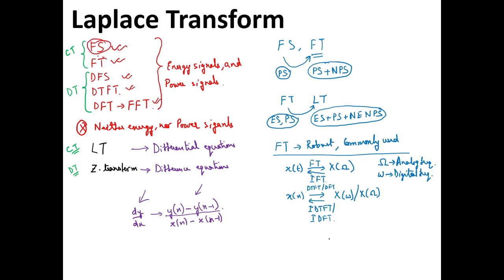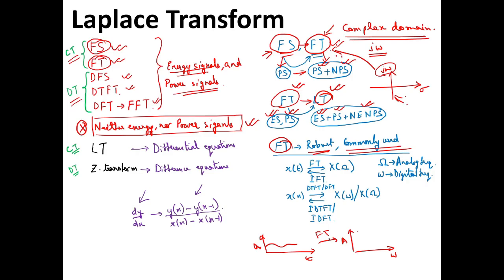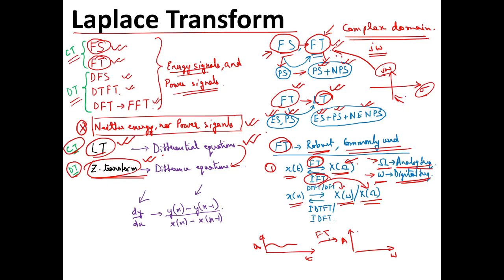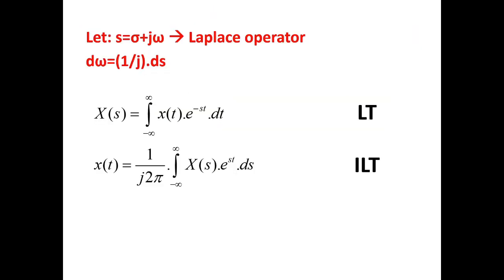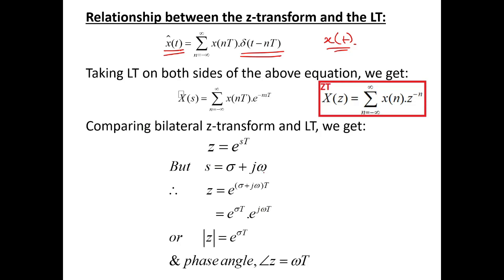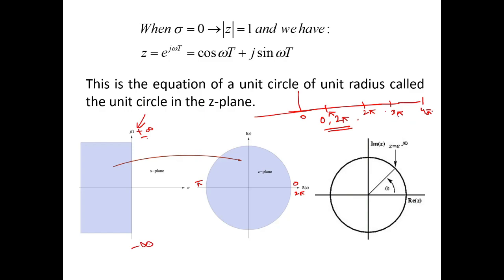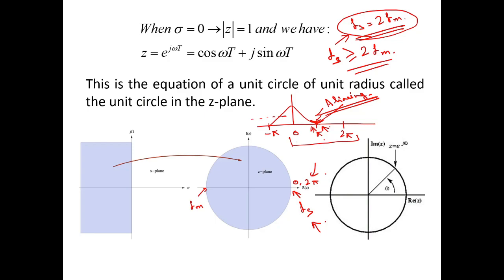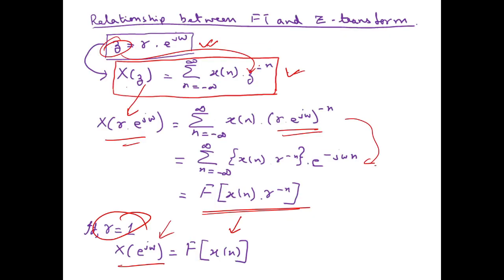Lecture 08: Laplace Transform